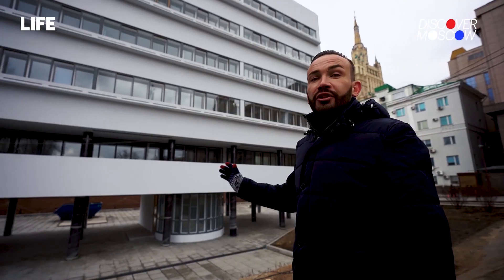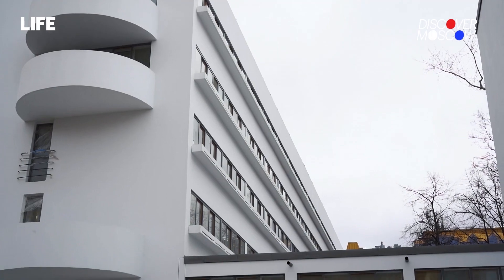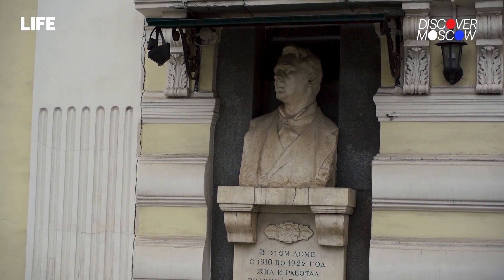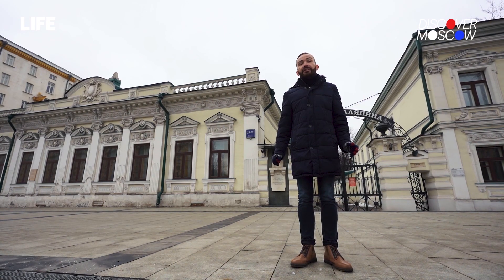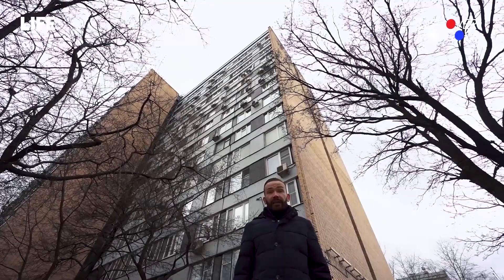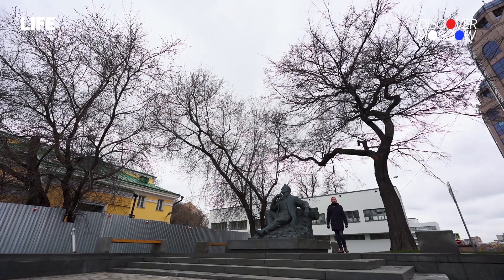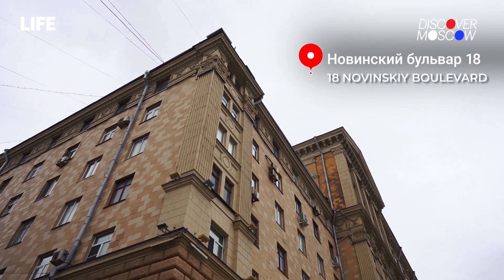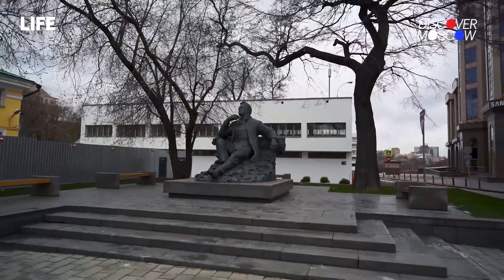Moscowwithyou — Excursion "Novinskiy Boulevard: a favourite with the celebrities of the past"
During the tour its participants will discover the history of the Novinskiy Boulevard: what name it had in the Soviet times and why celebrities of the past loved residences on this street. The viewers will also see the first experimental Khrushchev-era block of flats and learn why they needed a dining hall at the Narkomfin Building.